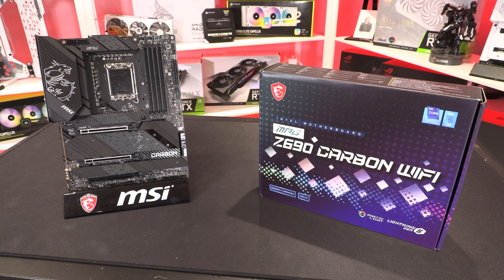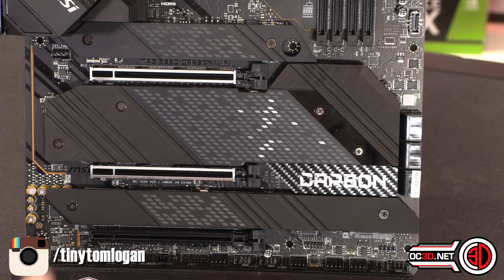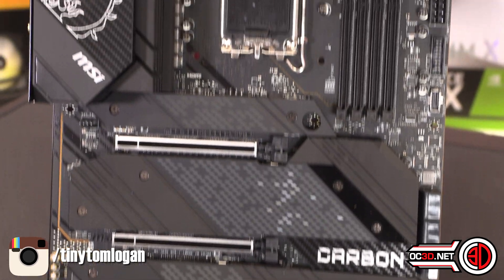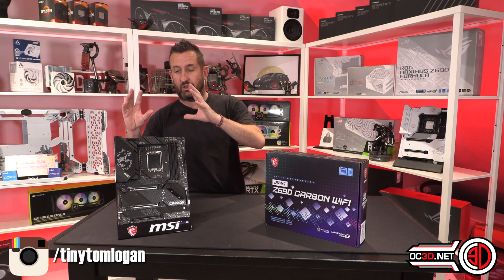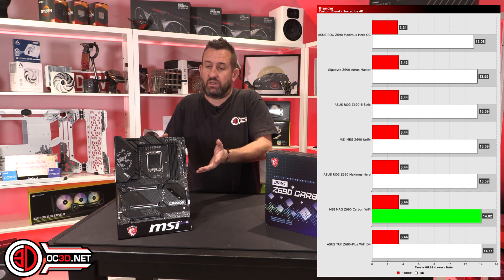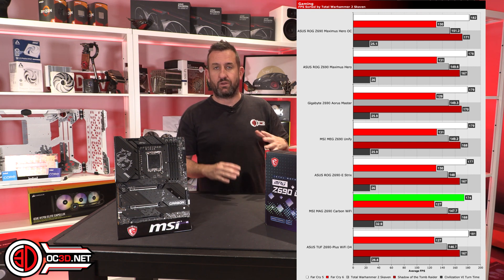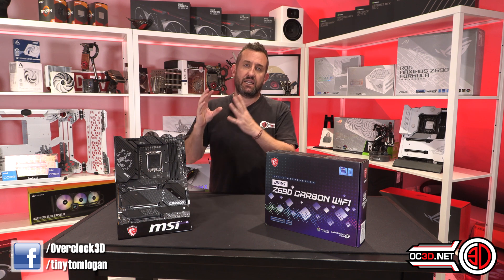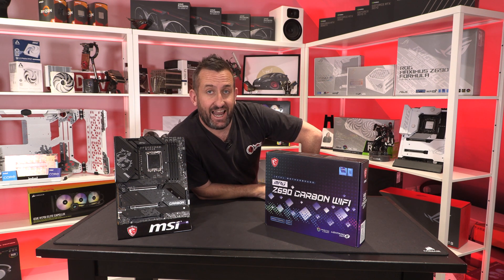MSI Z690 Carbon Motherboard Review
Is the MSI carbon a good adition to the family? Tune in to see our performance review and testing